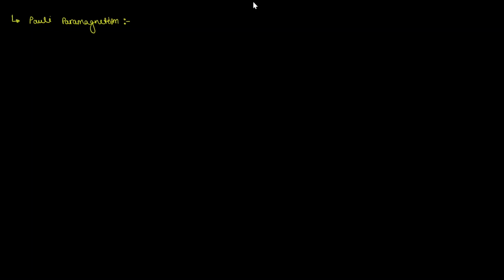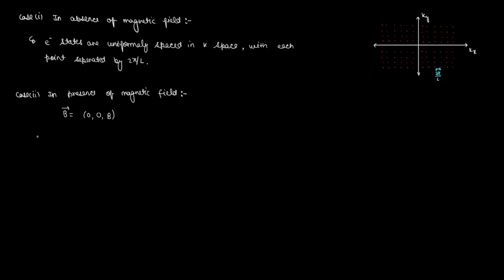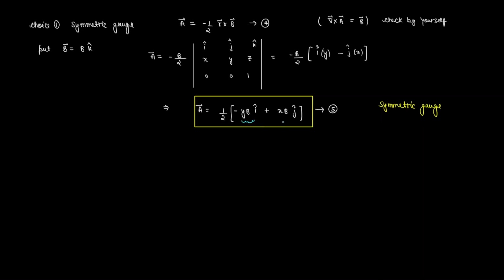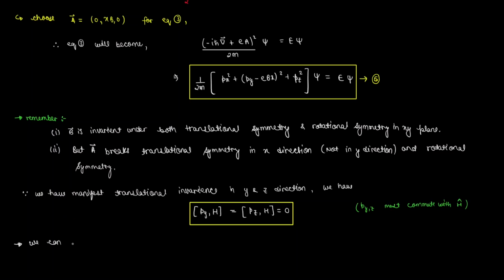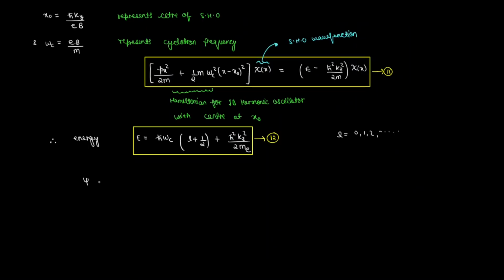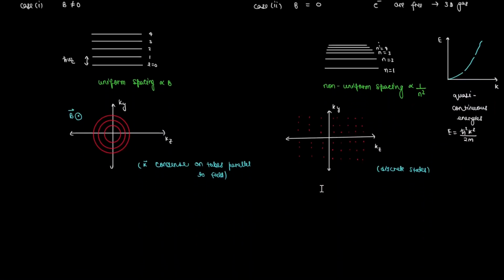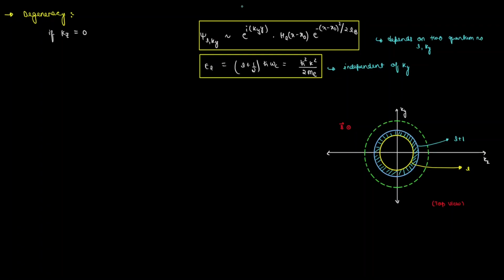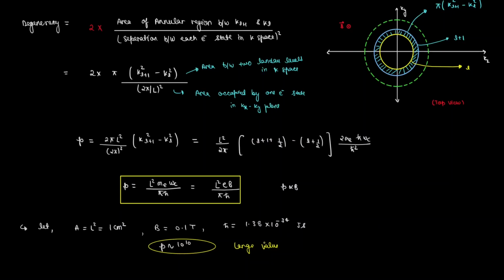Introduction to Magnetism | Part-17 | Landau Levels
0:00 - Introduction
1:17 - Landau Levels
3:03 - Hamilton and Canonical Transformation
4:07 - Gauge Transformation
7:04 - Solving Schrödinger Equation
10:30 - Harmonic Oscillator and Landau Energy Levels
13:08 - Energy Level Comparison
16:38 - Degeneracy Calculation